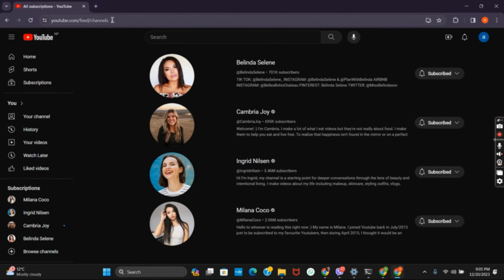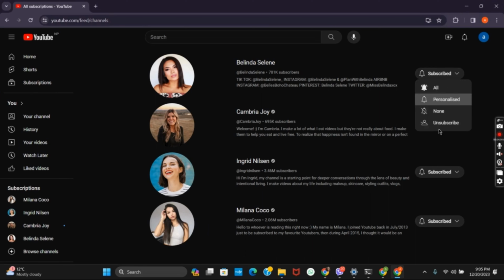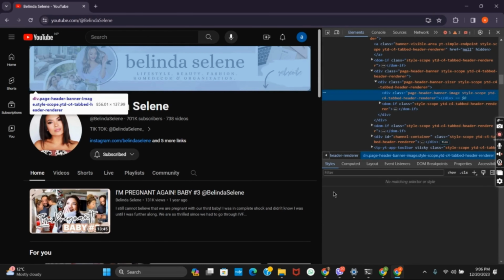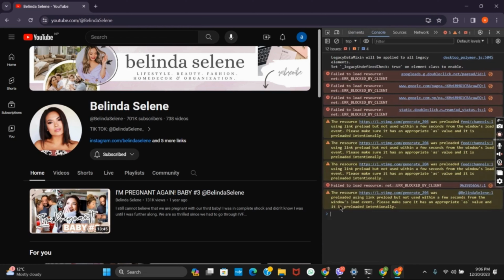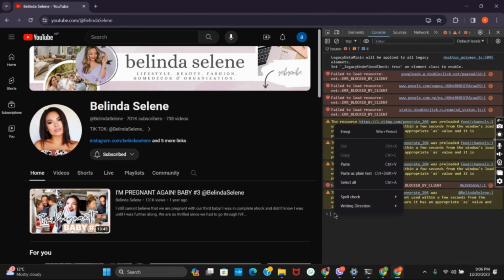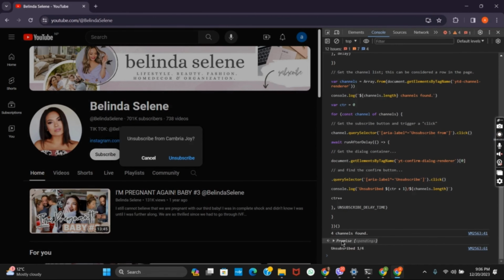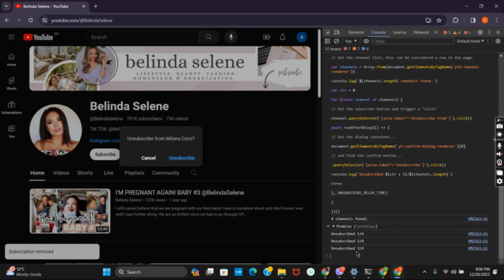How to Unsubscribe from all your YouTube Channels at once! (Using Inspect Element)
Interested in unsubscribing from all your YouTube channels at once? In this guide, we'll show you a method using Inspect Element that allows you to quickly unsubscribe from all channels on YouTube, streamlining your subscriptions.

Please note: This method involves using browser developer tools (Inspect Element) and should be used with caution.

In this tutorial:
0:00 - Introduction
0:05 - How to Unsubscribe from All Your YouTube Channels at Once (Using Inspect Element)

Unsubscribe efficiently with this method. Join us as we demonstrate how to use Inspect Element to unsubscribe from all your YouTube channels simultaneously, helping you declutter your subscriptions.

Streamline your YouTube subscriptions with this guide!